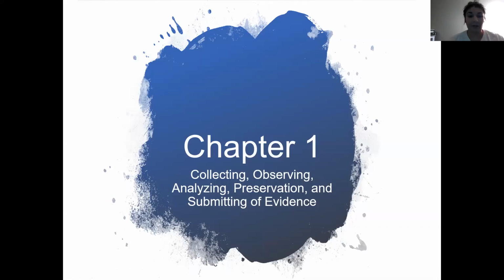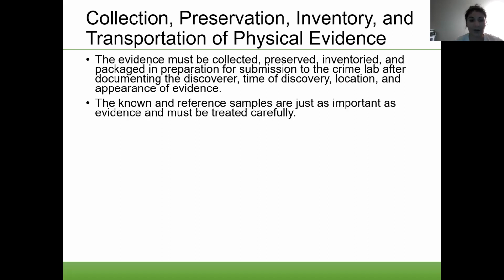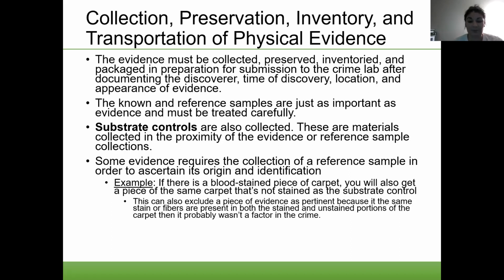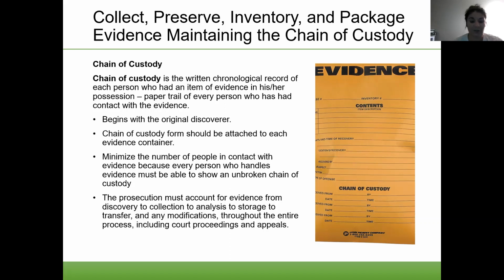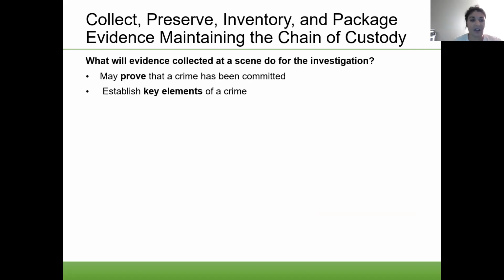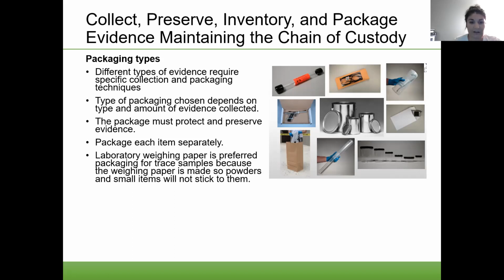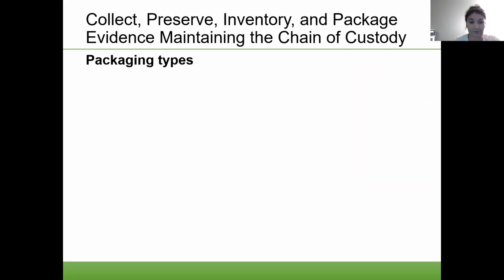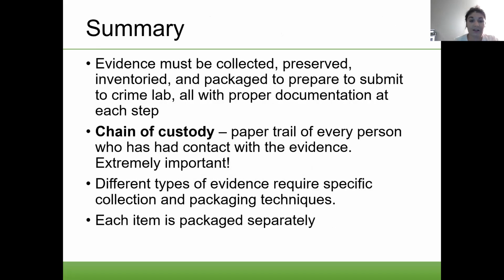Chapter 1 - Evidence Collection, Preservation, etc